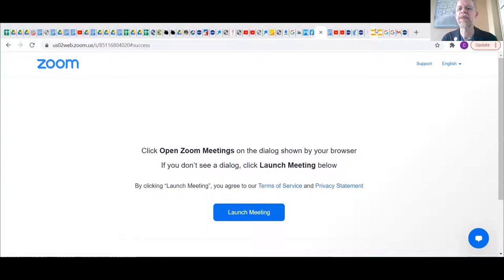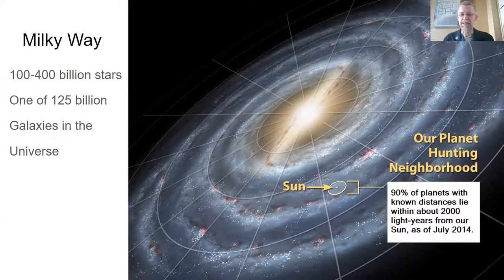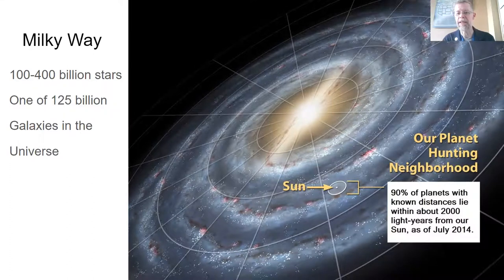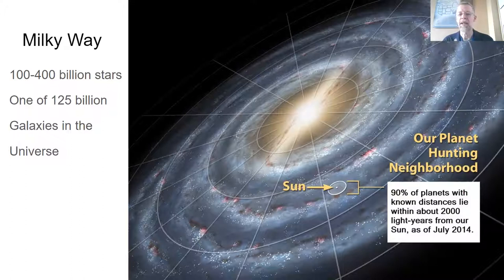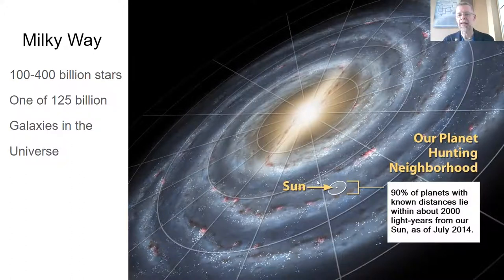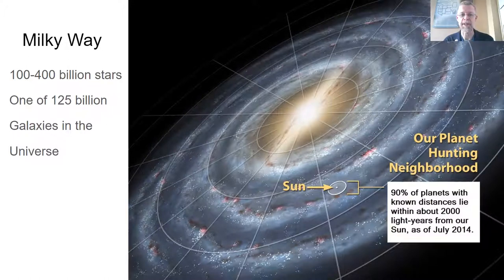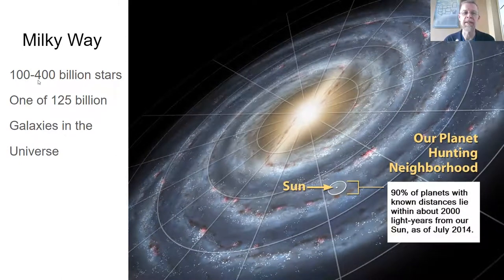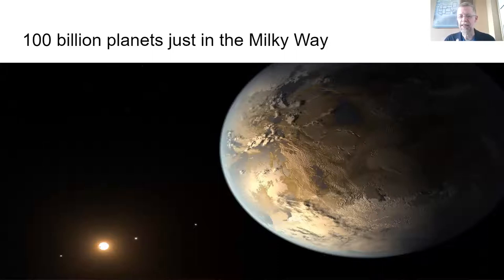visualize Our Galaxy - Special Take & Make Kit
a quick explainer on how to get the most out of this project from our Summer Virtual Camps. Be sure to read the handout sheets included in your kit, and have fun!